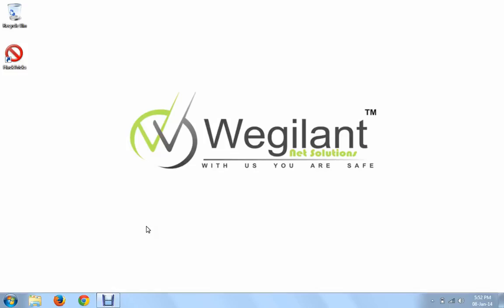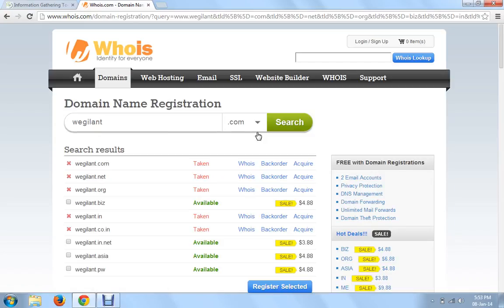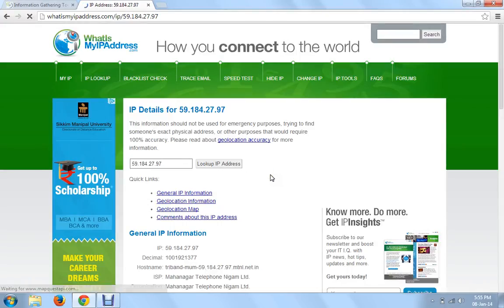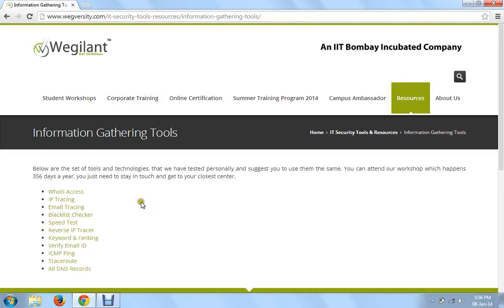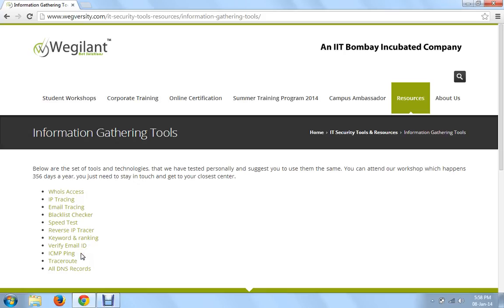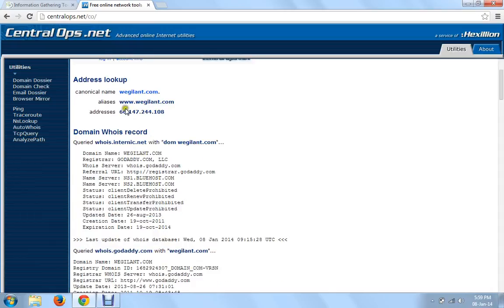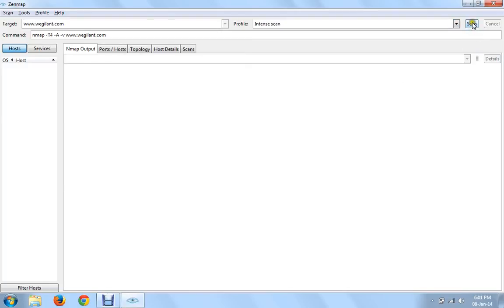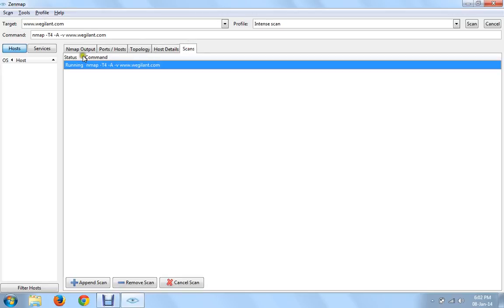Lecture 2: Ethical Hacking Course - Information Gathering